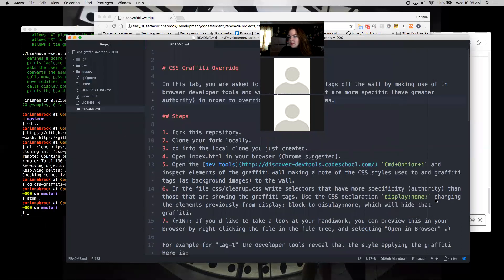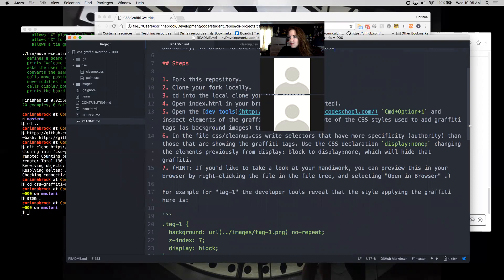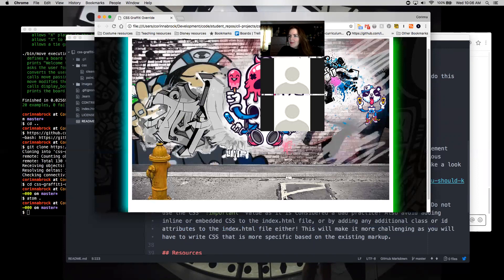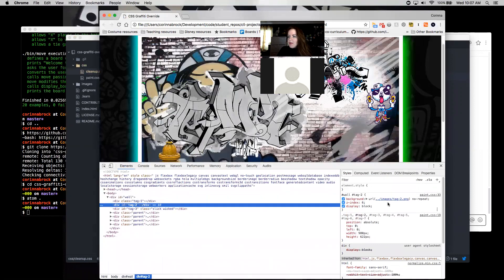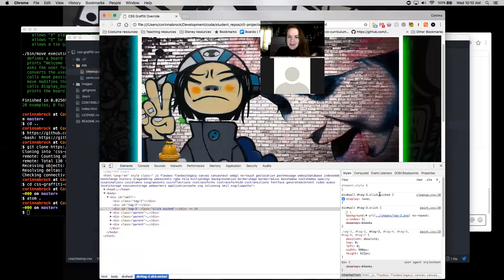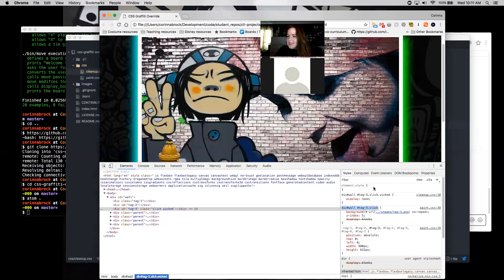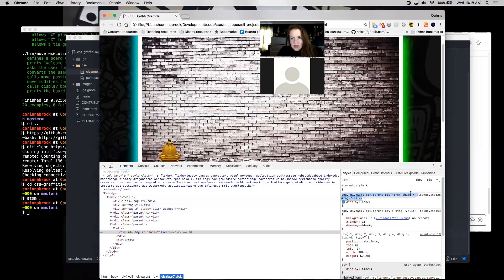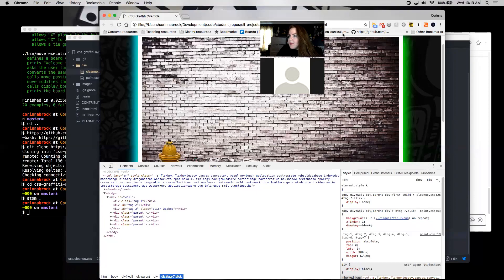WWW Prep - HTML and CSS - Graffiti Lab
- Graffiti Lab